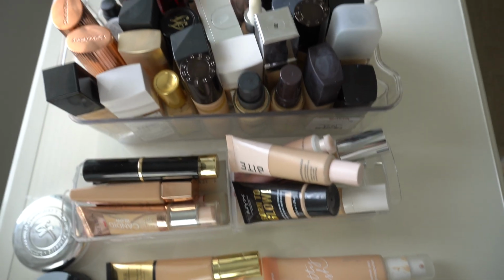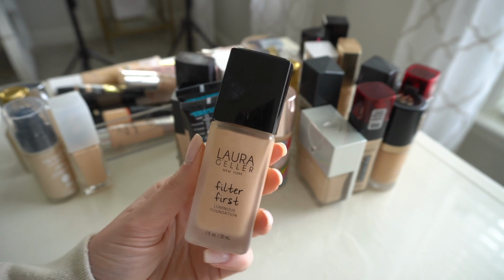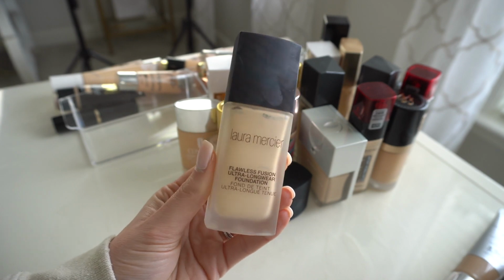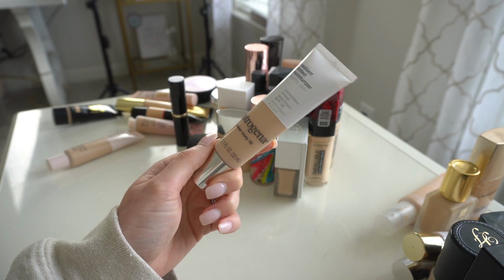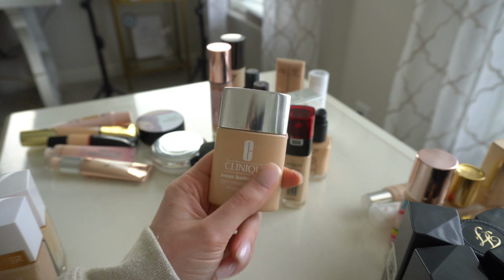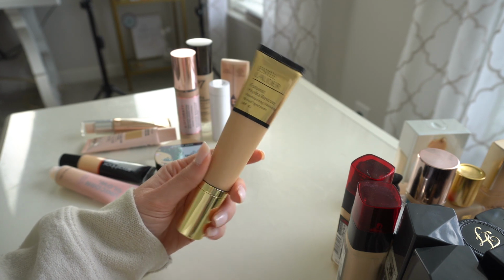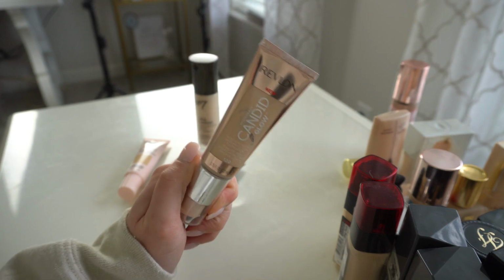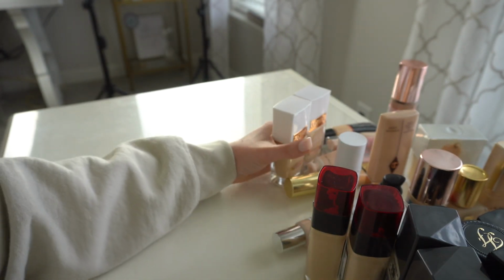My First Foundation Declutter // March 2020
Hi Everyone! Today I'm sharing my first foundation declutter! I love to watch makeup declutter videos here on YouTube and I'm excited to share my own! Let me know if you like declutter videos, I'm thinking of decluttering my concealers next!

-simply.blair